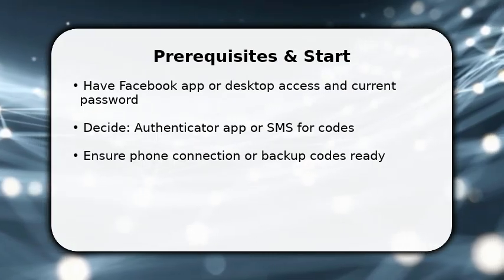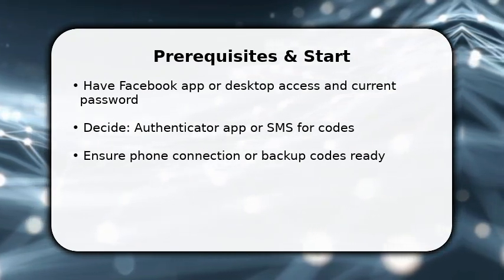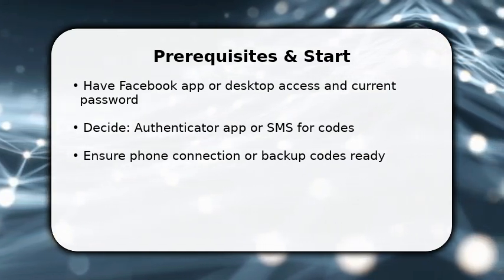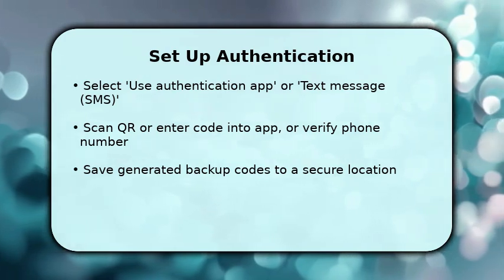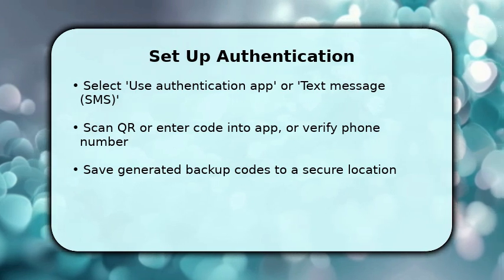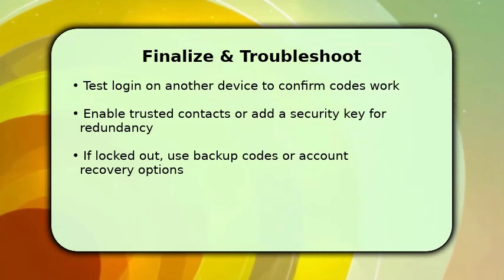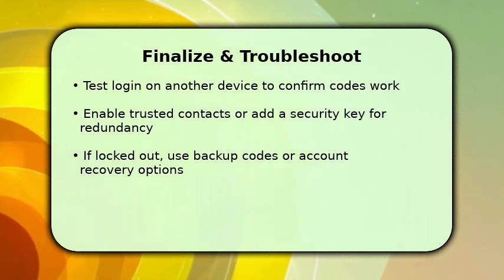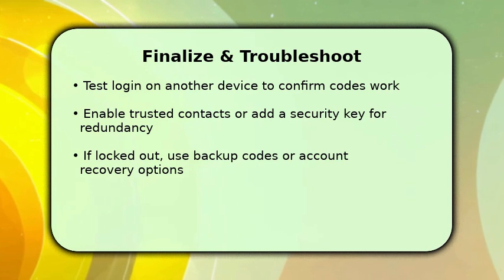How to Make 2 Factor Authentication on Facebook - Easy Guide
Learn the step-bythy process of enabling two-factor authentication on Facebook to secure your account. This easy guide walks you through setting up additional verification methods, including SMS codes and authenticator apps.